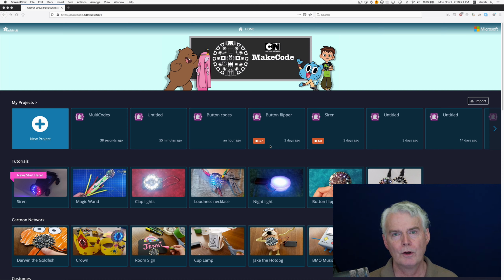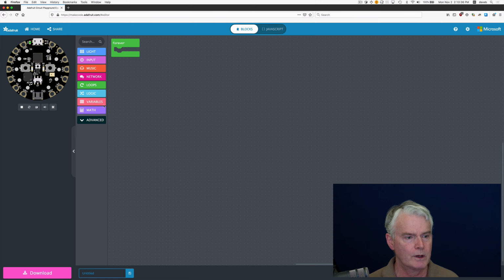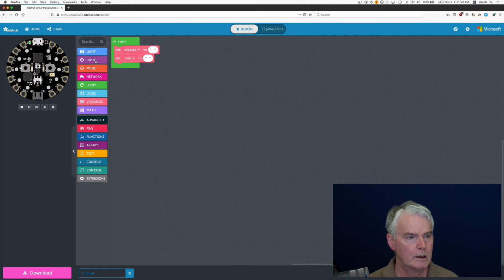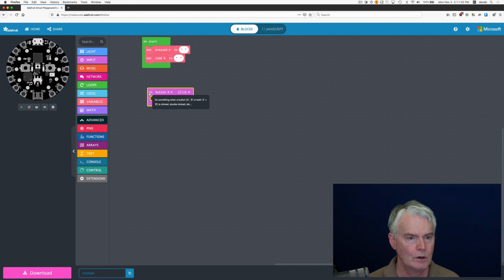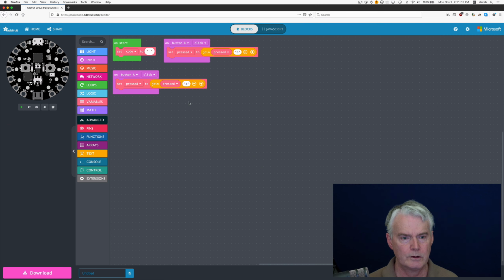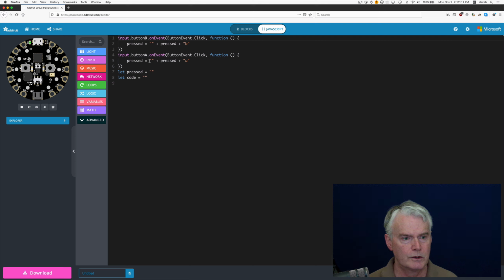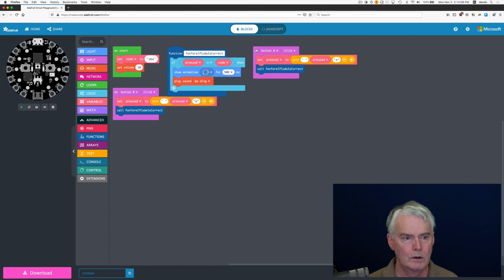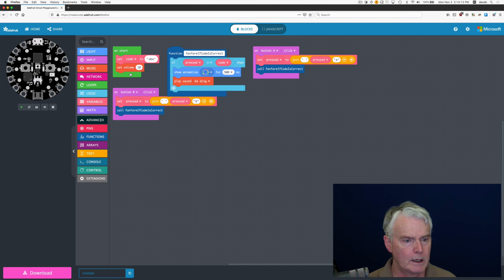MakeCode CPX Button Codes for a Fanfare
This program reacts when the user presses the A and B buttons in the right sequence.